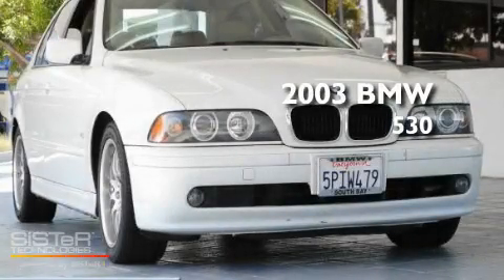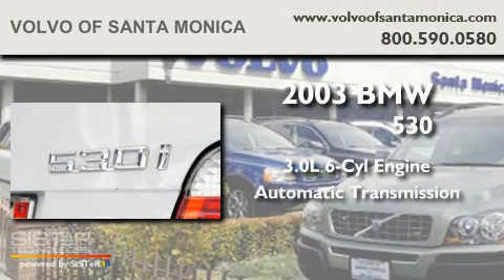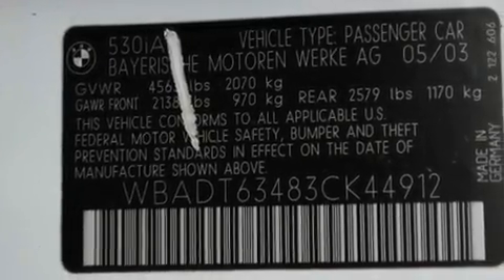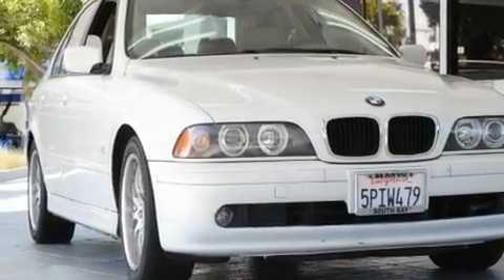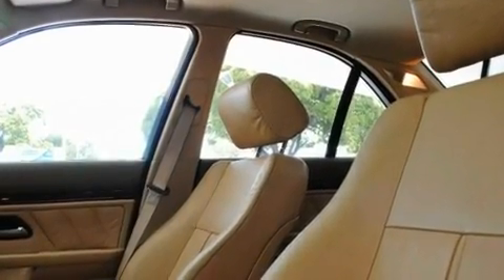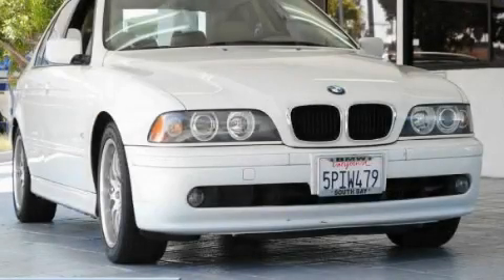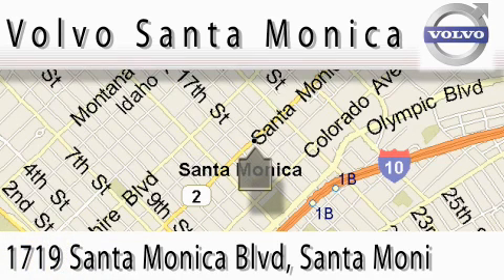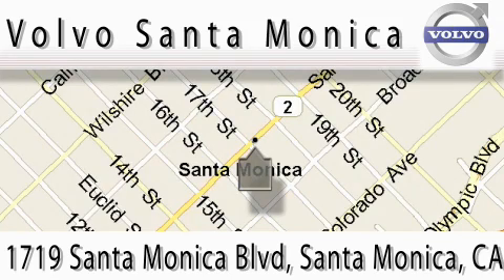2003 BMW 530 Santa Monica CA 90404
Year : 2003
 Make : BMW
 Model : 530
 Engine : 3.0L I-6 cyl
 Trans . : Automatic
 Exterior : White
 Miles : 98,877

 Preowned 2003 BMW 530 Santa Monica CA